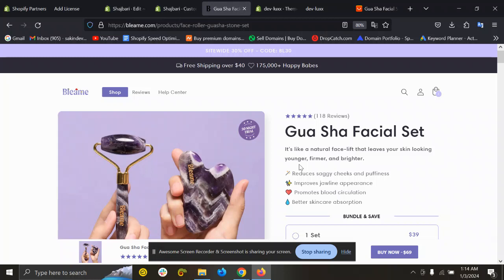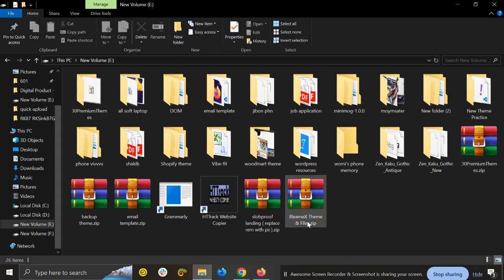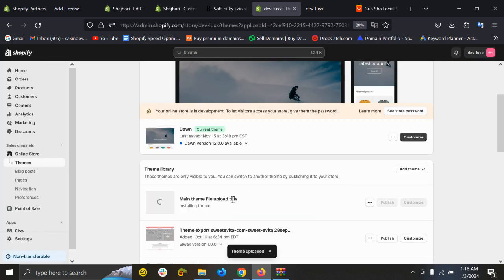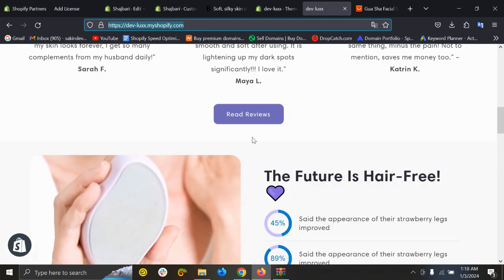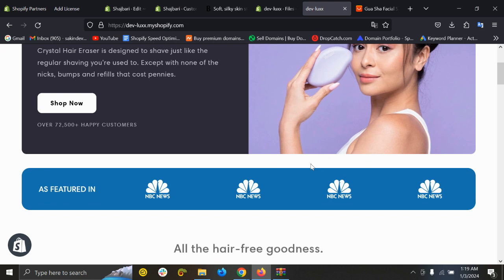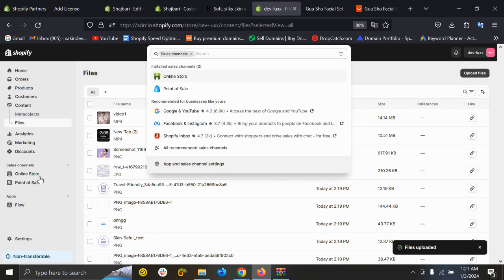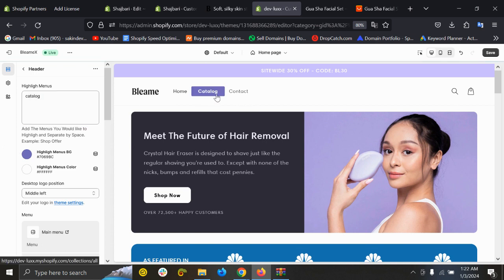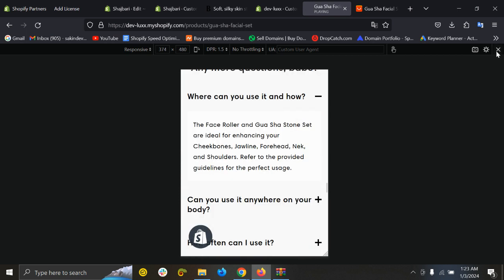Clone $1m Bleame Shopify Theme | Shopify One Product Store Design (2024) - Shopify Dropshipping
Bleame.com is one of the best Dropshipping stores in the community, and they're marking around 1.5m per month. We've cloned their high converting shopify theme, and it's now available. You can build a store like Bleame.com within just an hour, without any coding skill!"

00:00 Demo of BleameX Theme
0:46 Getting Started
1:23 Unzip The Theme Files
1:55 Import Demo Products CSV
2:28 Upload The Theme
4:17 Uploading Demo Photos
5:28 Final Theme overview, and Customization